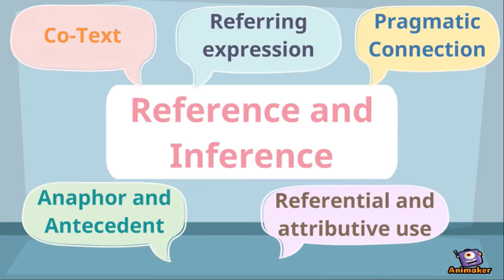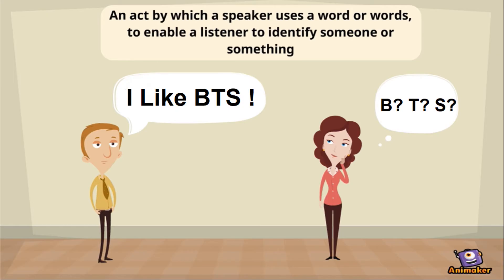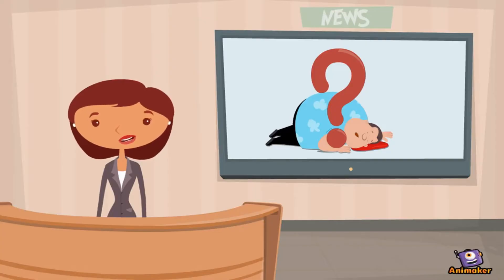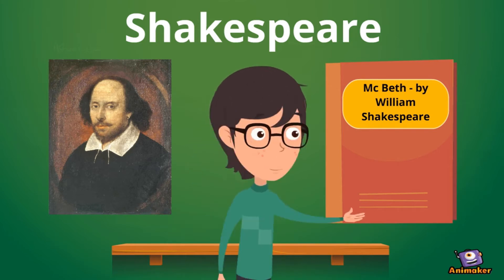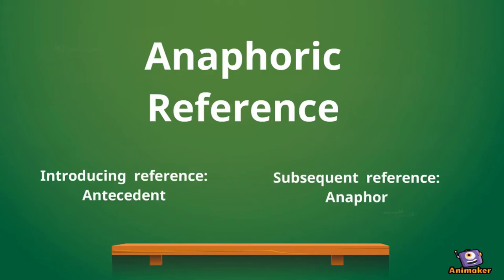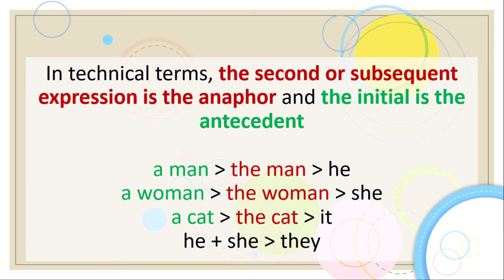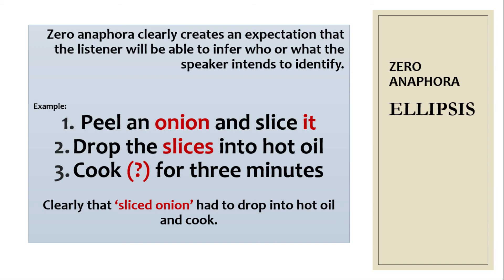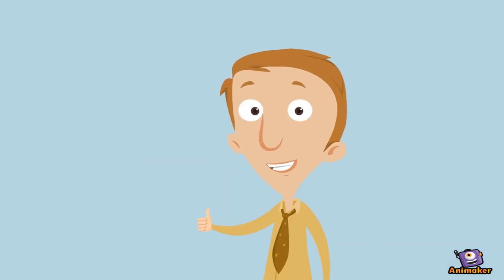Semantics & Pragmatics - "Reference and Inference"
“Words themselves do not refer to anything, people refer.
We might think of reference
as an act in which a speaker, writer, or user linguistic form to enable a lister or reader, to identify something.”

Yule, G. 1996. Pragmatics.
New York: Oxford University Press